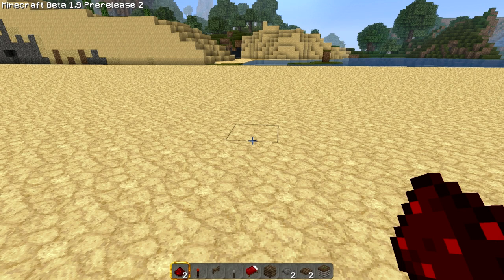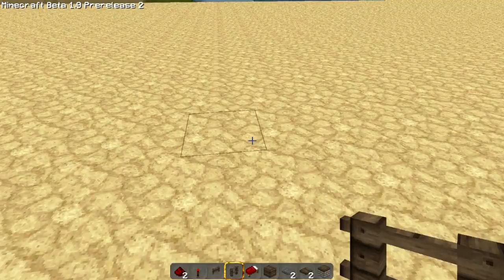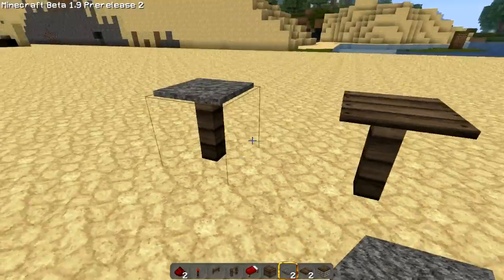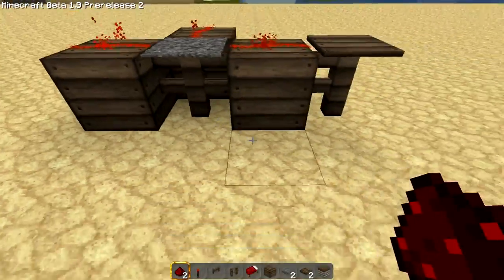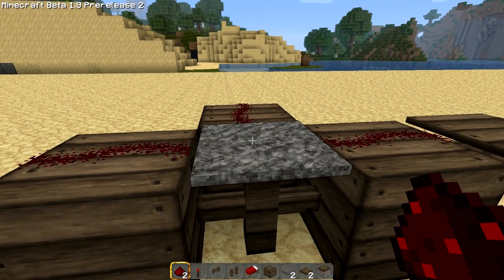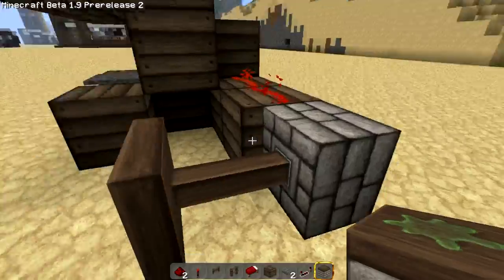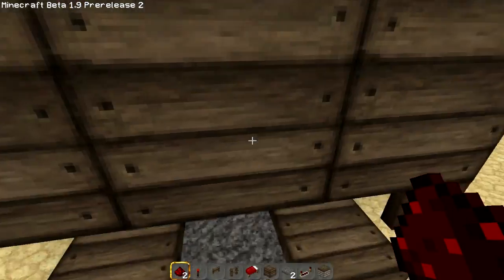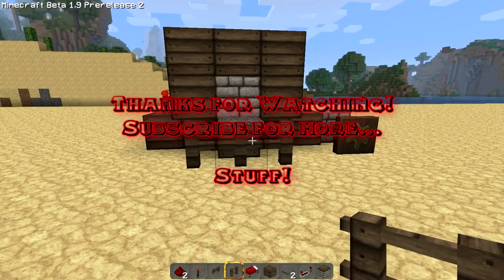Proof of Concept: Wall Mounted Pressure Plates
Here is another Proof of concept for you guys. Wall mounted pressure plates will add so much to minecraft. You guys may not see much of it right now you got to remember that even if it changes 1 tiny aspect of minecraft it will lead to BIG discoveries! Enjoy!

Texture pack: Ovo's Rustic